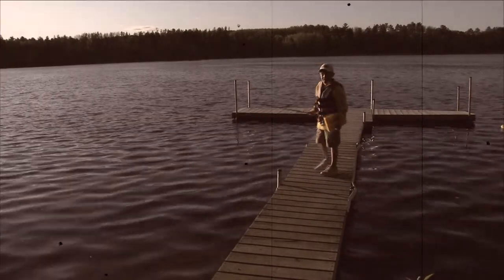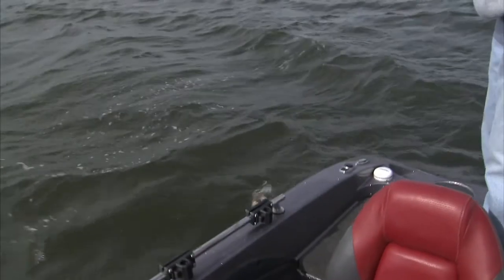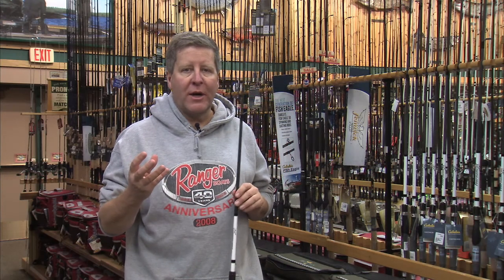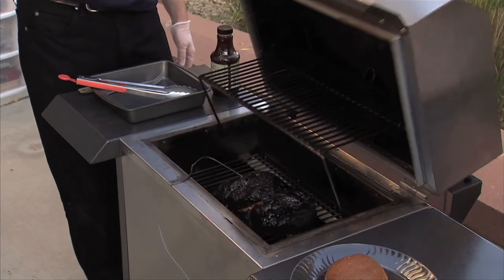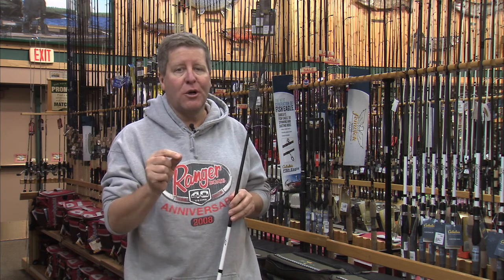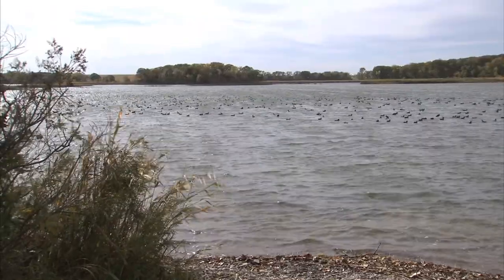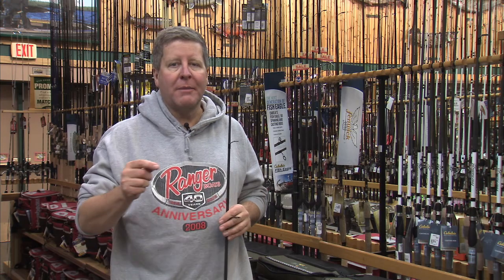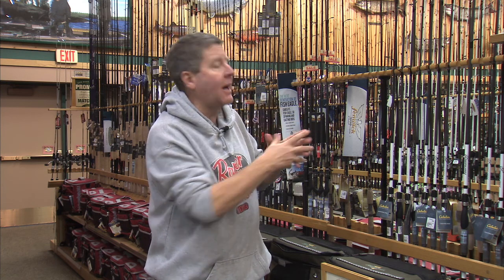Fishing the Midwest with Bob Jensen 2014: Episode 8 - "Dropshot Smallies"